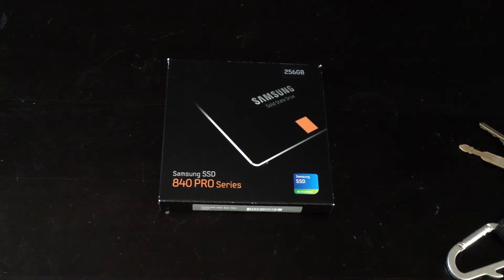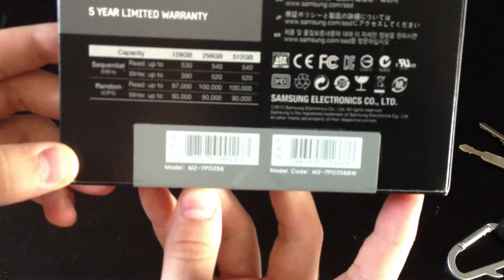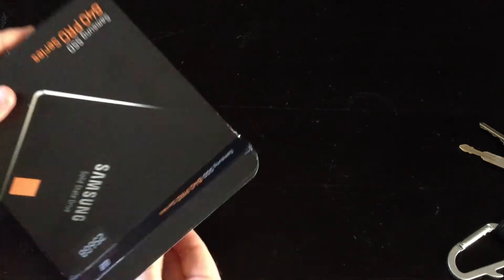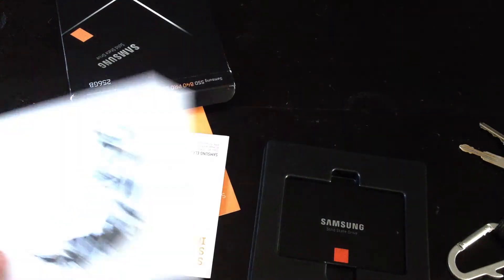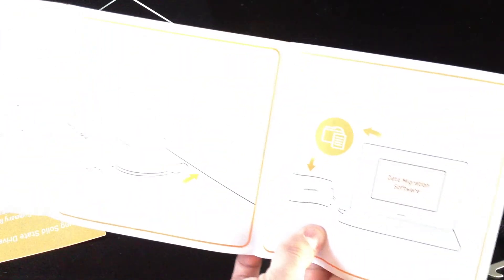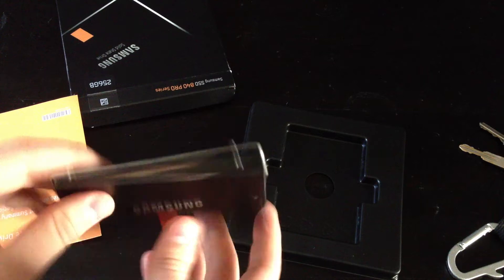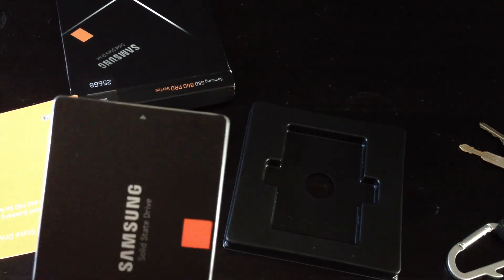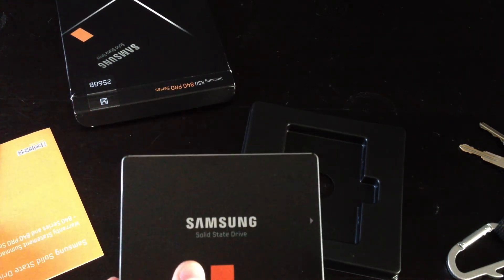Samsung 840 Pro Unboxing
***My Very First Video*** (Go easy on me)
Unboxing the Samsung 840 Pro SSD 256GB (MZ-7DP256BW) $220 Amazon

Read: 540MB/s
Write: 520MB/s

If cloning your drive be sure to use good software such a Acronis or Paragon so you don't end up with alignment issues.

Suppose you do run into alignment issues... Check the link below on how to fix.